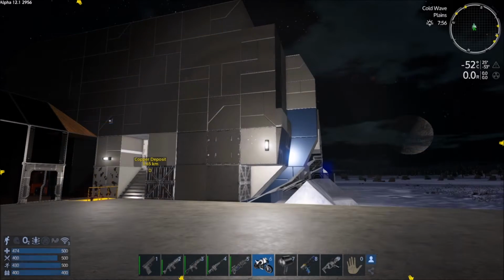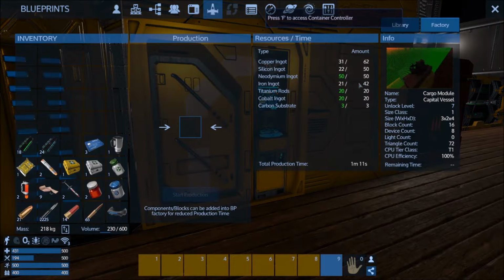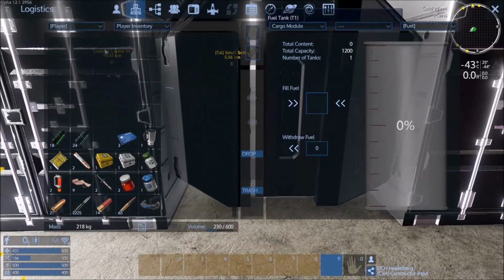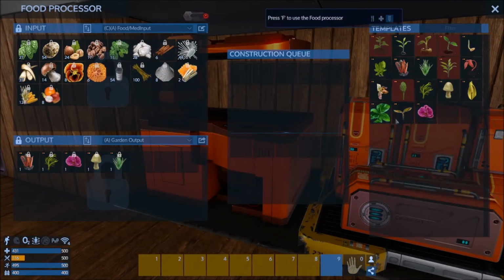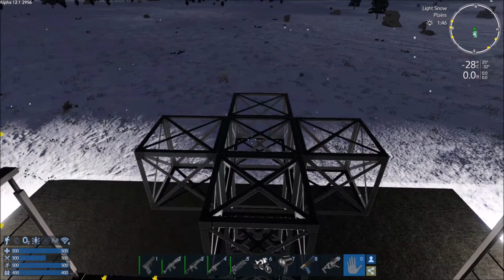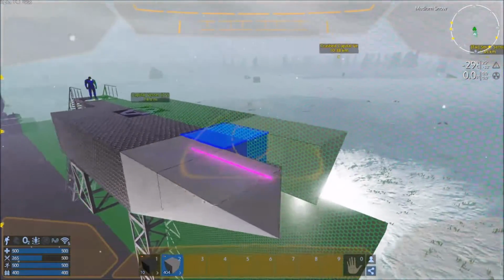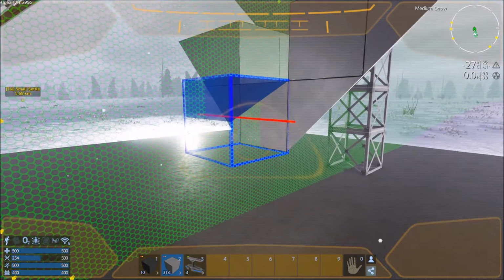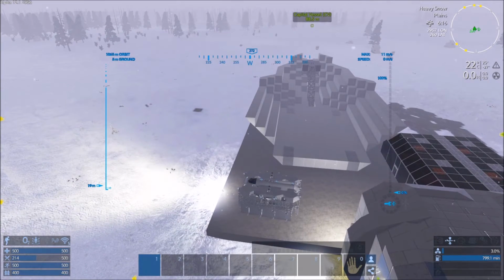Starting a Capital Vessel in Empyrion: Galactic Survival Alpha 12 - Ep09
KnowItAllDM plays Empyrion: Galactic Survival with the latest Alpha 12!

Title Music: Flash by RetroVision & Martin Gutierrez